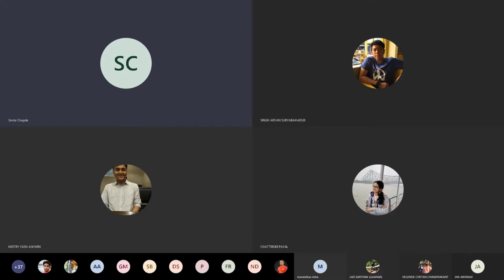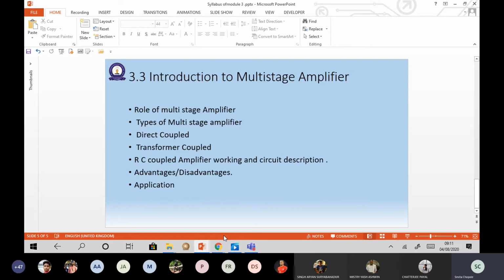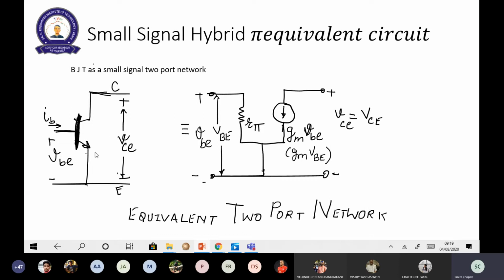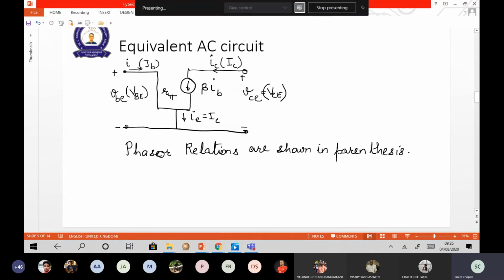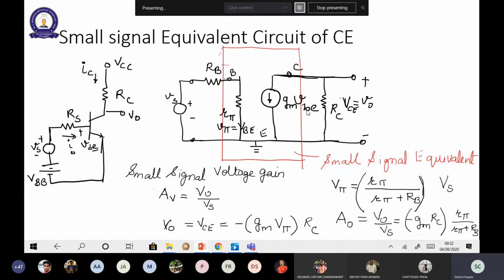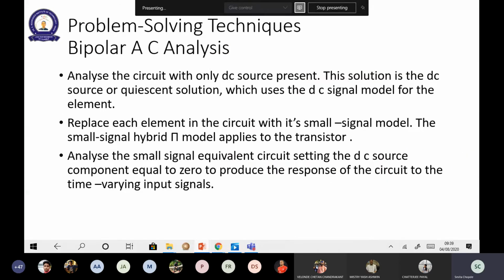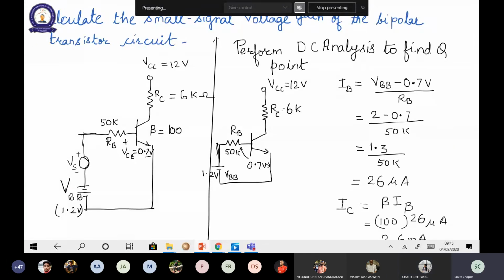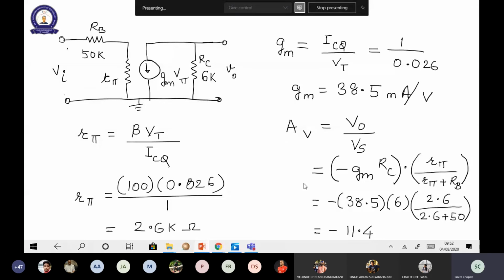hybrid pi circuitBJT module 3 1